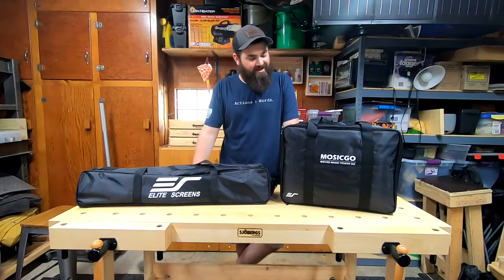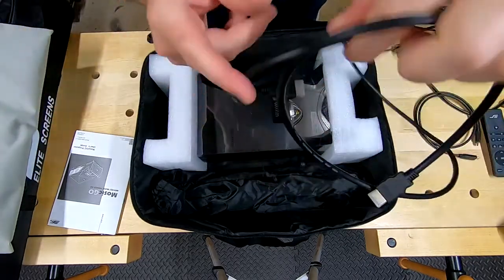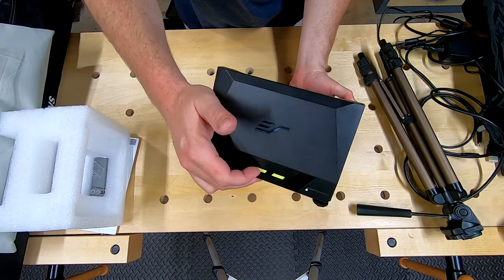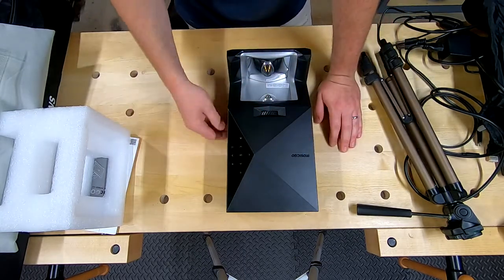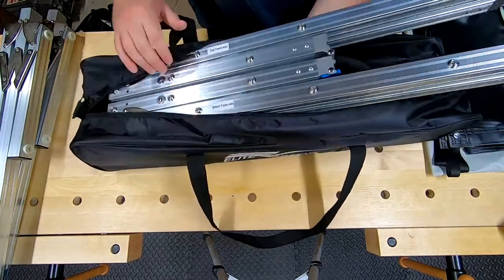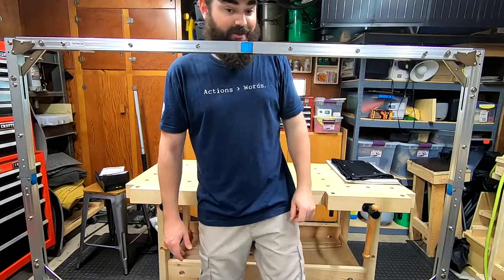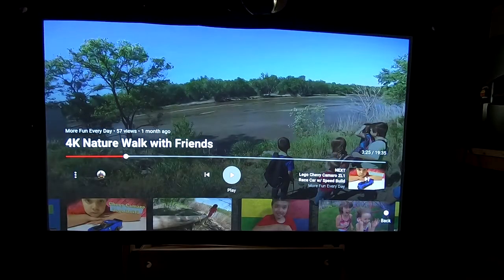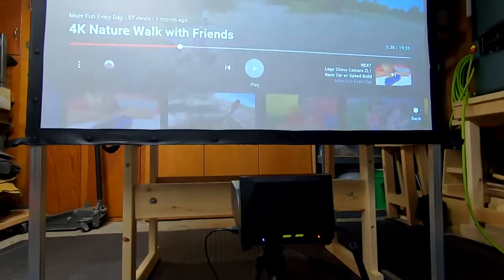『新品開箱測試#11』美國開箱評測MosicGO®露營移動超短焦投影機LED防水-FULL HD EliteScreens Projector's MosicGO® UST Projector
Check out this awesome Ultra Short-Throw MosicGO® Sport Outdoor Projector Bundle reviewed by Nut Gear!

快來看Nut Gear評論的超短焦MosicGO ®體育戶外投影機包!